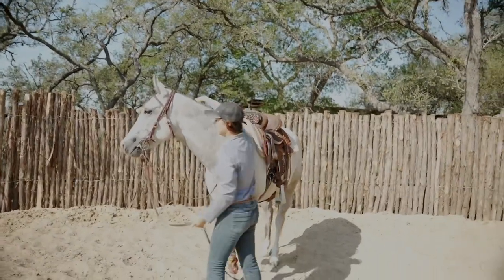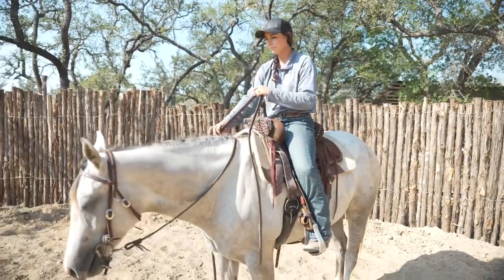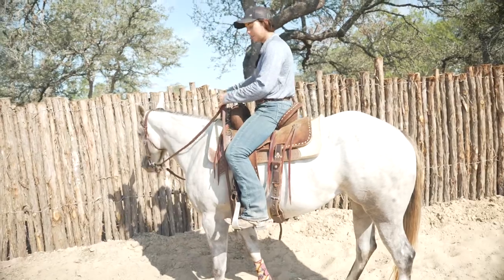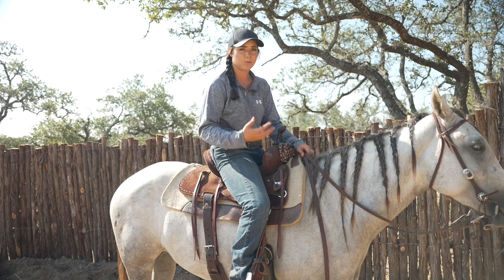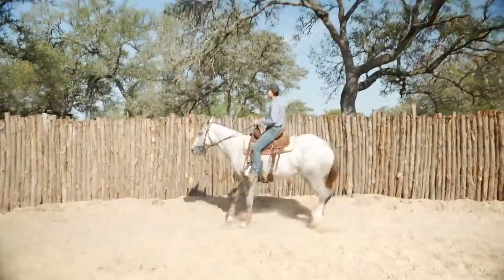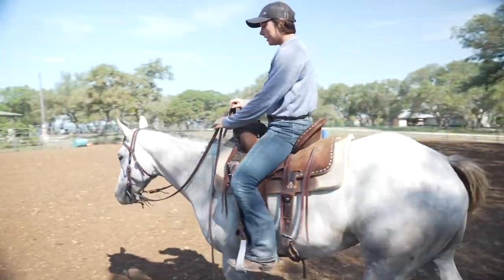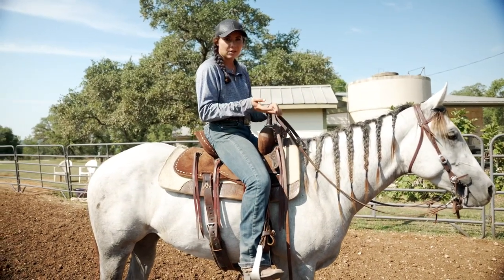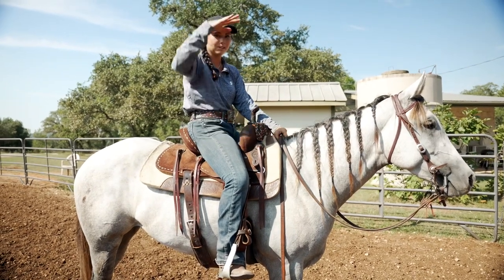3 Year Old Colt Starting // KEEquine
Visit the KEEquine Instagram

Ag-Gear!! Code: BARRETT5